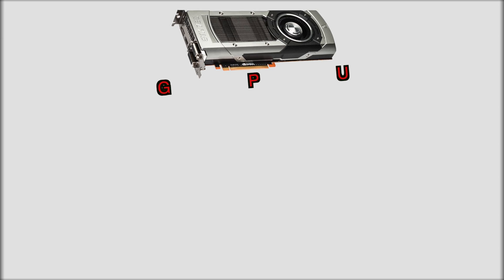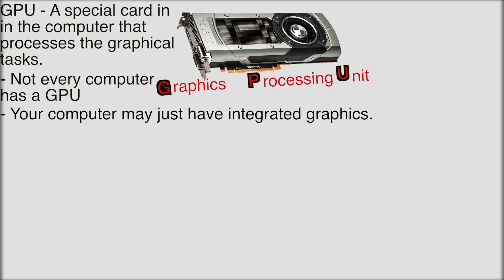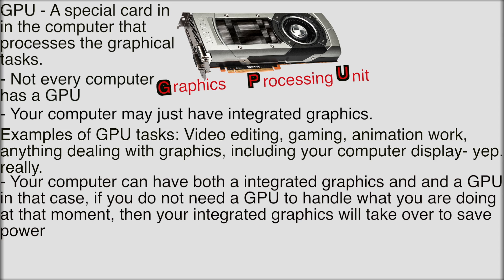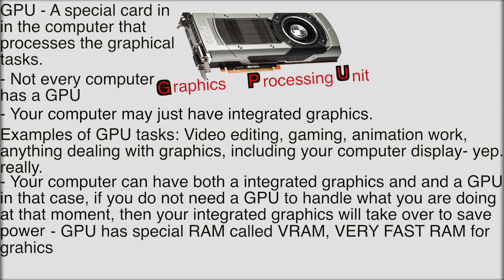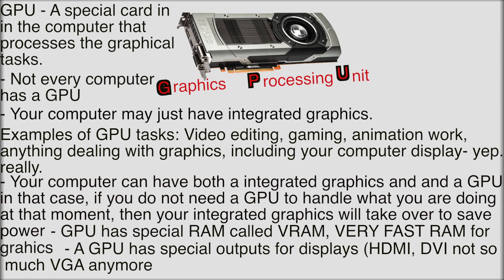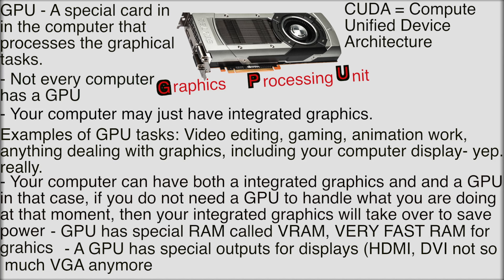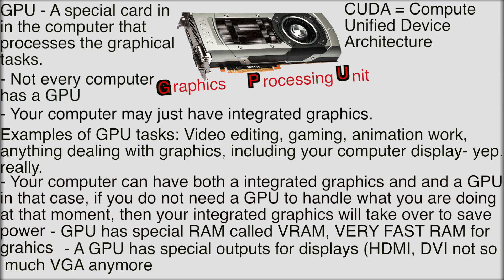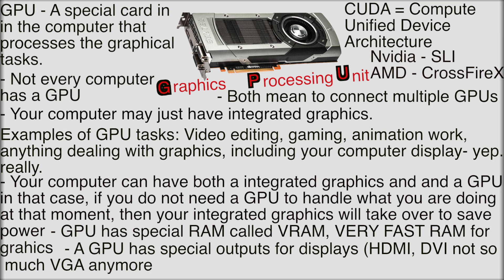What is a GPU? - Computer Basics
GPU - Graphics Processing Unit
Watch this to learn more about it!
Referenced Videos:
Different Kinds of Computer Monitors
-Coming Someday-